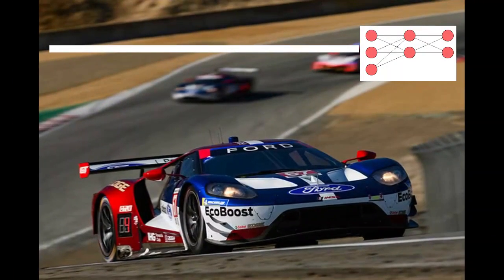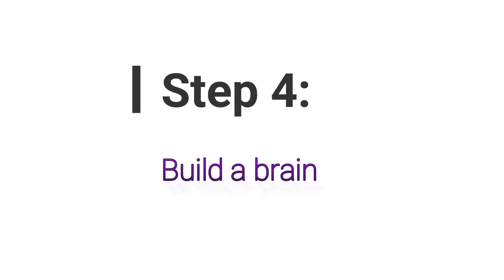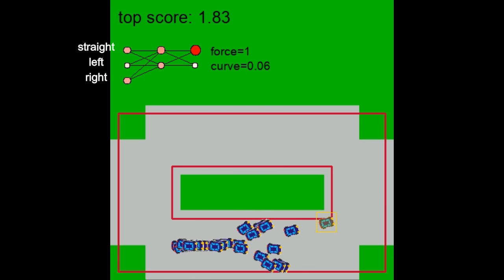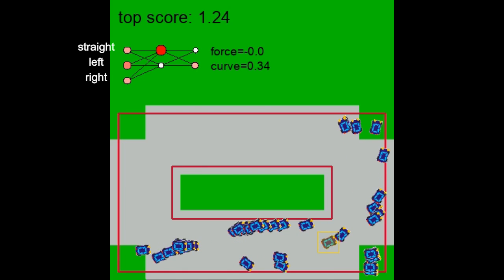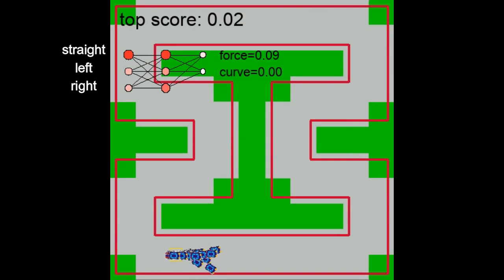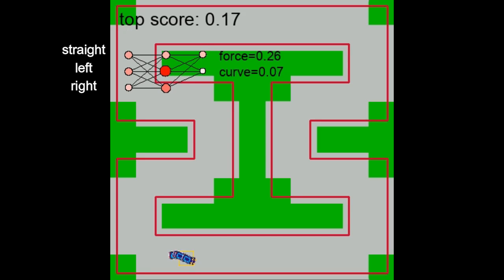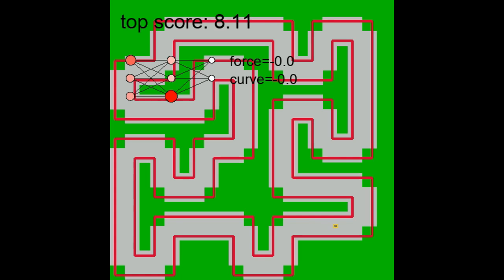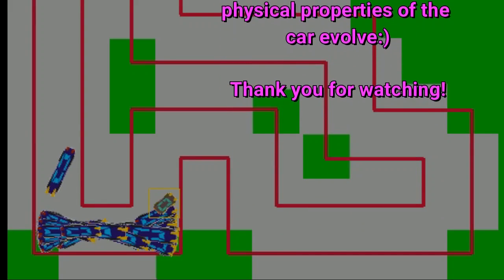I Trained Self-Driving Cars using a Genetic Algorithm, Part [1/2]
Hello everybody,

I am happy to share my first video with you. Using an evolutionary algorithm, I find it very fascinating to watch how fast my little cars learn to drive complicated racing tracks.
Besides presenting the exciting simulations, in the video I'd like to share my knowledge and what I learned during the programming.
Hopefully, you will enjoy the video and I am looking forward to get feedback and comments from you.

Detailed description:

The Car can be seen as an agent that lives in a particular environment, the racing track. It perceives its environment only via 3 distances to the street border. Its set of actions is no more than two dimensional: 1. The force (leading to a positive or negative acceleration) and 2. the curve radius of the steering wheel.
Additionally, I implemented crucial physical constraints like maximum-speed and grip on the floor. Where the first constraint is obvious the later is achieved by altering the minimum curve radius depending on the current speed.
The information processing (the car's "brain") is handled by using a tiny neural network with 3 input neurons (the 3 distance measures) one hidden layer with 3 neurons and 2 output neurons (force and curve radius). At any moment in time you can see the neurons' activation pattern of the fastest car (golden colored) at the left top corner.
Note, that compared to for example recurrent neural networks (RNN) this approach has no memory state. This means that the car has absolutely no knowledge about the past - apart from its "genes", that is, the weights of the neural connections. For example that means that the car makes decisions independently of its velocity! For me it is extremely surprising that the car manages to drive robustly and relatively fast in the track without any kind of feedback from the past using such a small neural network.
Indeed, the only information the car carries about its environment is represented in its neural connections. During the evolutionary process good "genes" have evolved that have a high "fitness score" for this particular environment. I find this a fantastic illustration of the correct answer of the sometimes confusing questions of the type: From where do spiders know how to build a web? Or, from where do birds know how to build a nest? It is hard-coded in their genetic code - "They" do not know, but their genes do!

Besides, in my opinion this is exactly the kind of counter argument for people who claim that machines are not as intelligent as human, because they need thousands of cat and dog images and a hell of a lot of computational power in order to understand the difference between them. They say that for a human it is enough to see only a few images to know the difference between the two animals. This is wrong! Our genes have "seen" trillions of cat and dog like animals using parallel processing power of uncountably many brains! Hence, human genes already "know" the difference between animal like objects. What they don't know is language, that is, which objects are called cats and which ones dogs. This is all we as humans have to learn and hence, we are pretty fast - basically we are just learning labels and not data structure.
This fact is actually well known in the field of machine learning. Take a generally pre-trained neural network and you don't need more than 100 cats and 100 dogs images and 2 minutes on a standard CPU-laptop to distinguish cats from dogs with almost human-level performance.

Don't get me wrong, there might be other aspects why machines do not have human-like intelligence. However, since human-like intelligence seems to be more of a side product than the result of a "direct search" during the evolutionary process, why do we want to achieve artificial human-like intelligence in the first place? There might be much more elegant forms of intelligence possible, maybe not even language based?